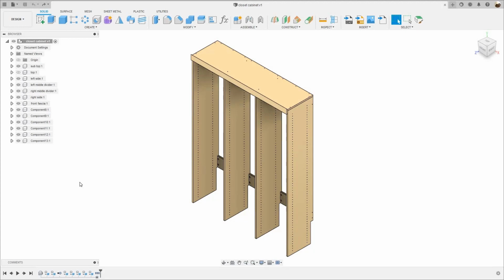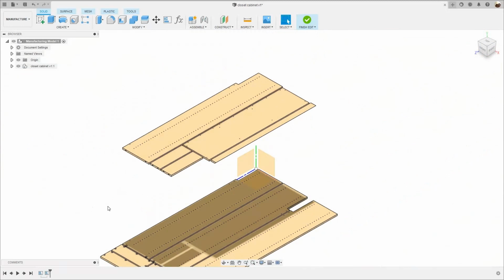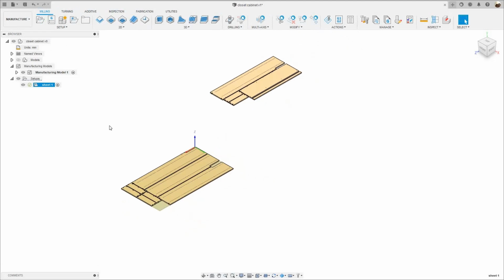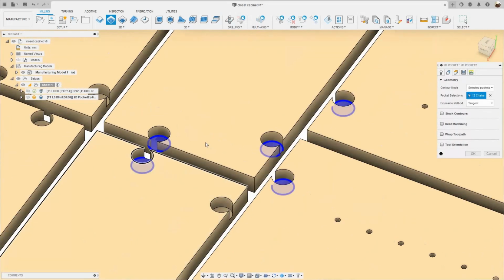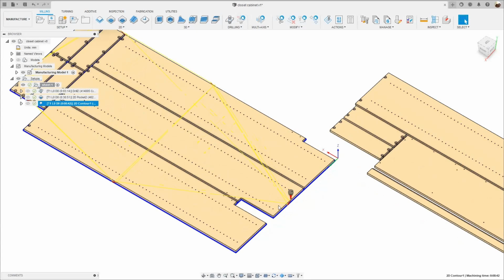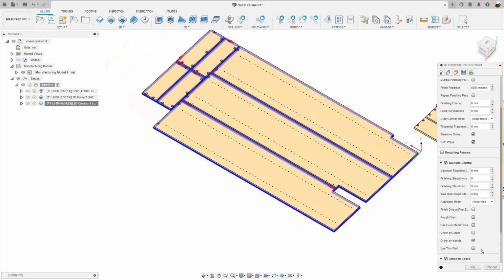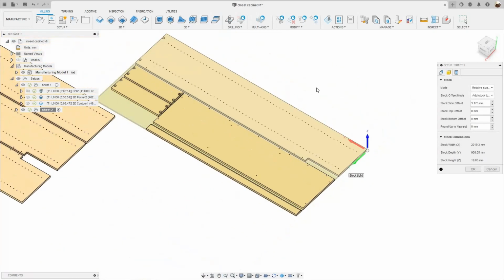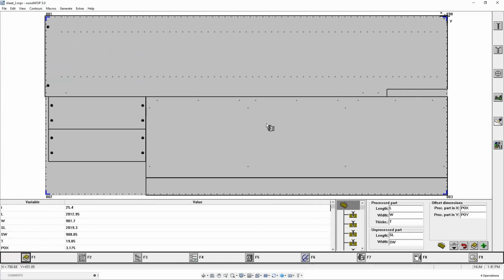FUSION 360 TO WOODWOP-PROGRAMMING AN INVENTOR MODEL ( IPT FILE ) FOR NESTING CNC IN FUSION 360.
Hello guys, in this video i am going to show you how i programmed this cabinet step by step for a nesting cnc machine.